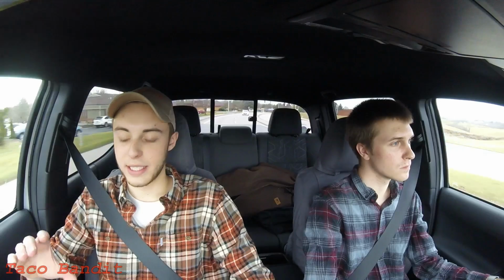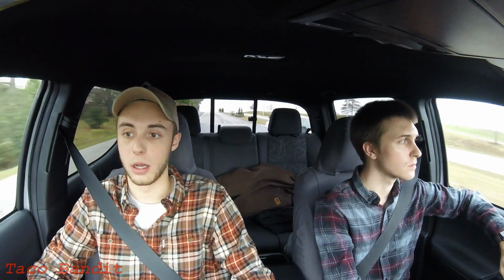2016 Tacoma Weekly Update #43: What's Next & Truck News!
What would y'all like to see next for the channel?  Maxtrax, lights, exhaust, new equipment? It's all up to your vote (as long as it fits the budget)!